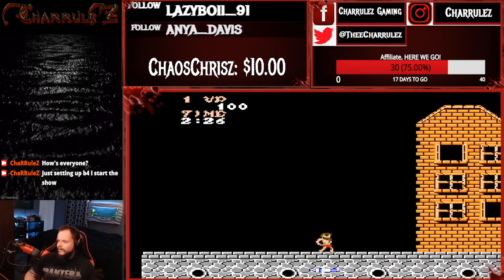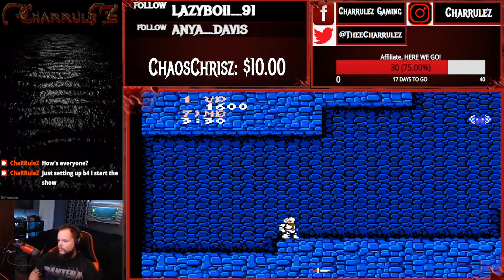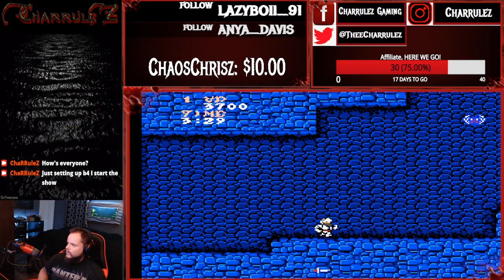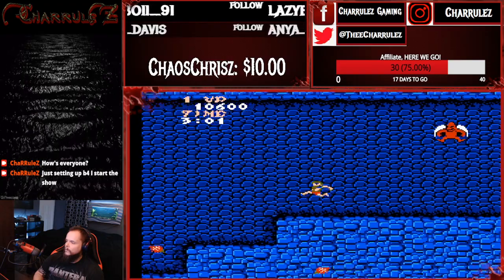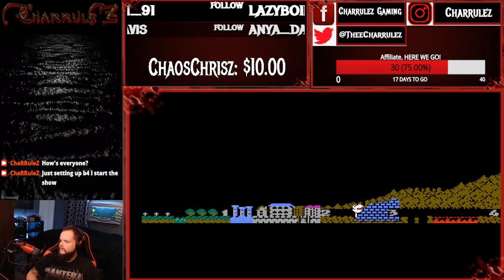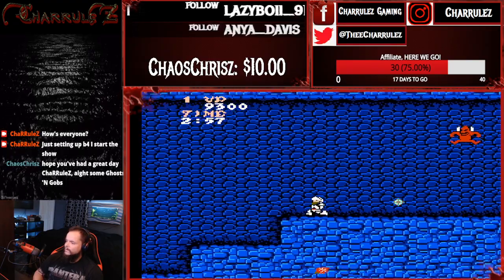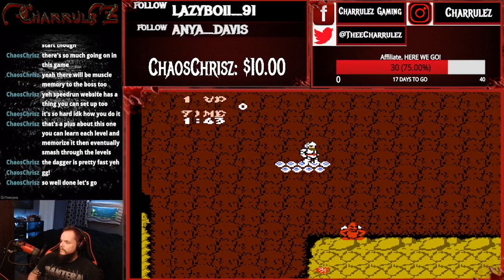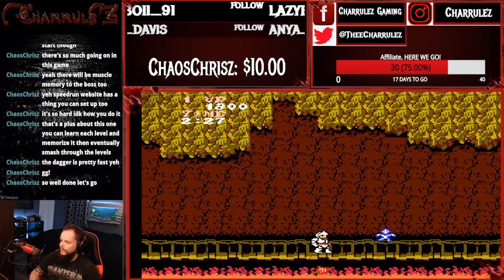Ghosts 'n Goblins NES! Retro Late Night!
Top five difficult NES video games ever made, Capcom has always had a reputation for making legendary games and Ghosts 'n Goblins is no exception! Run through 8 levels of complete madness as you scale your way to save the princess from the evil Demon King!

Twitch Mon-Fri:
Variety Gaming 6 PM EST
Retro Late Night 10:30 PM EST